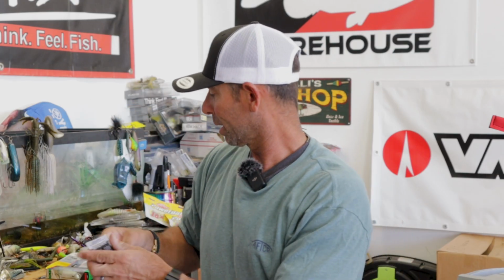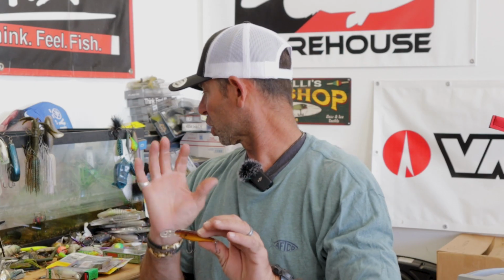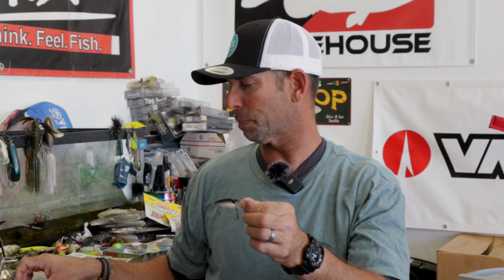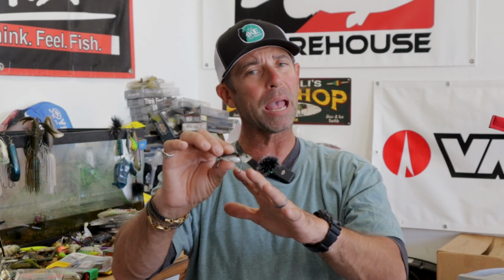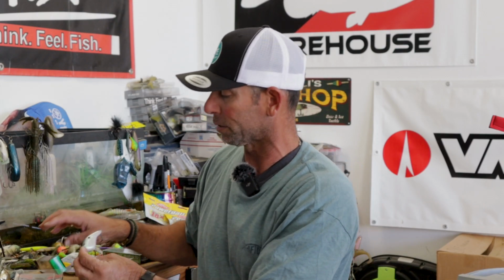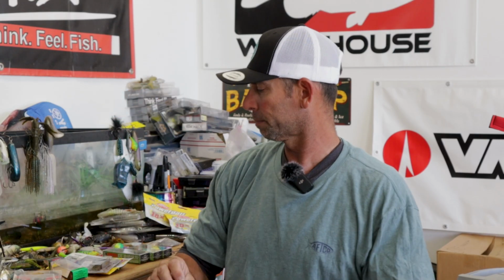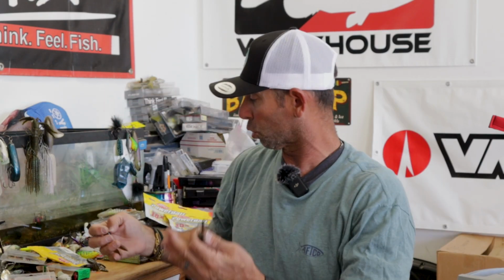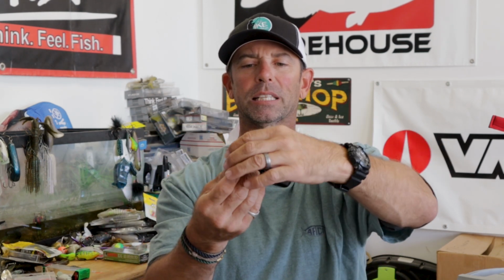November's Hottest Baits Unveiled!!! Top 4 Baits for November!!!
Join Mike Iaconelli in his latest shop episode as he reveals the top four baits for November fishing. Whether you're up north or down south, Mike's expert recommendations for crankbaits, blade baits, and crawfish imitators will help you land more fish during the fall transition. Don't miss out on these essential fishing tips for November success!

Going Ike Series (2016)